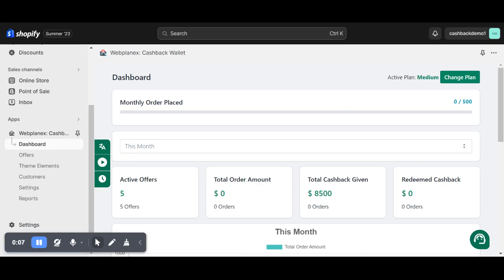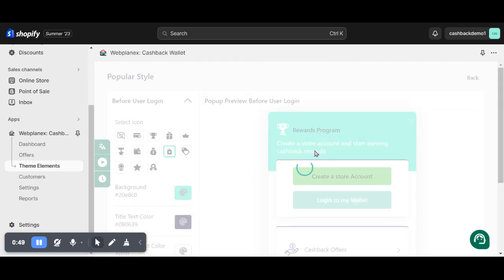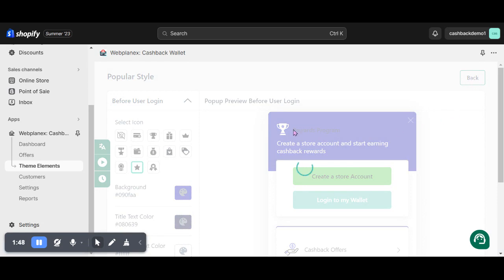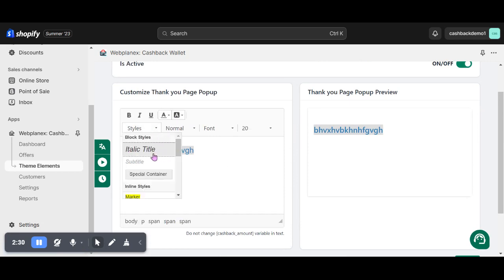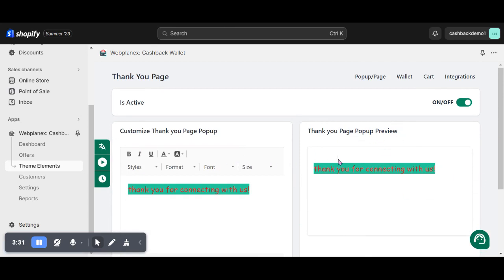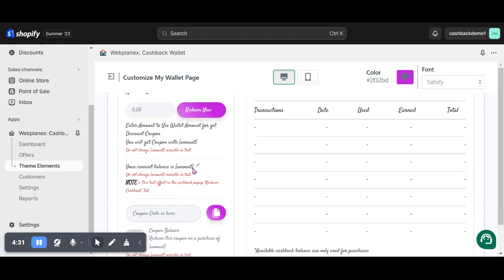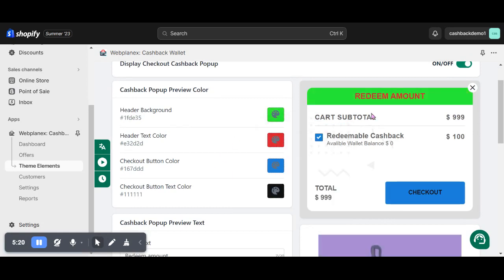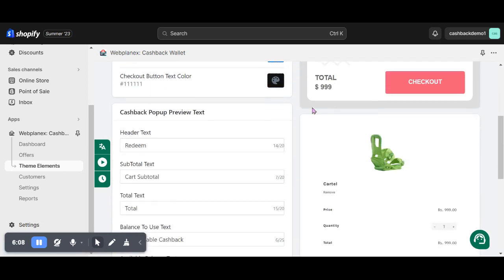The Ultimate Guide to Changing Your Shopify Store's Language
Are you looking to expand your Shopify store's reach to a global audience? Wondering how to tailor your store's language to match your diverse customer base? Then, welcome to "The Ultimate Guide to Changing Your Shopify Store's Language" – your comprehensive manual for breaking the language barriers that stand between your products and your potential international customers.

Here are steps to Change the content Language of the Wallet page, offers section, Popup, Thank you page, and Cart page on the Shopify store theme.